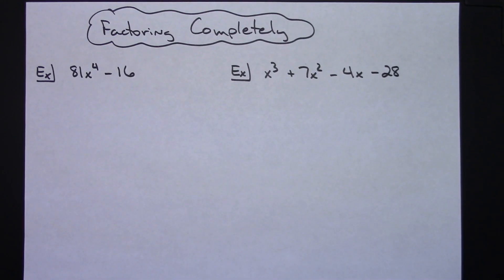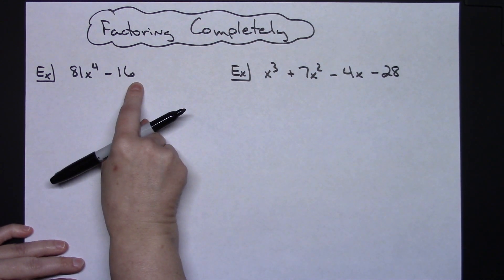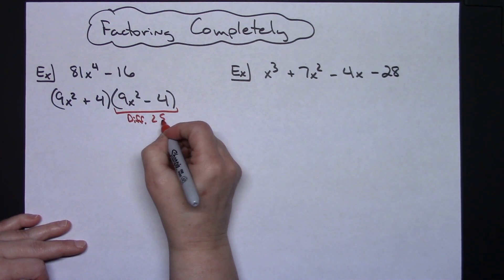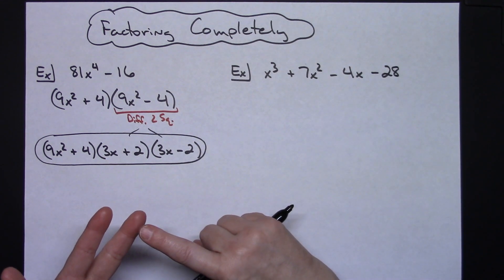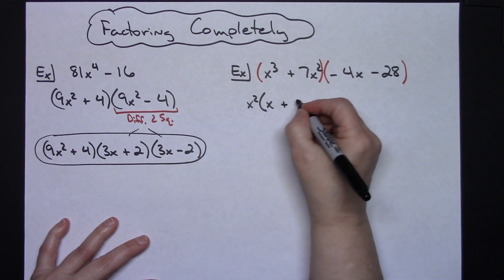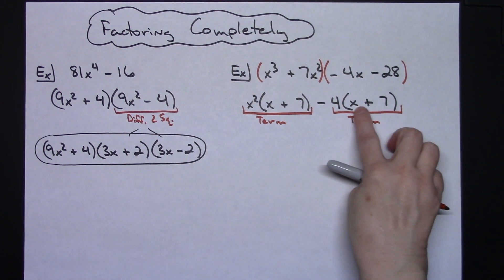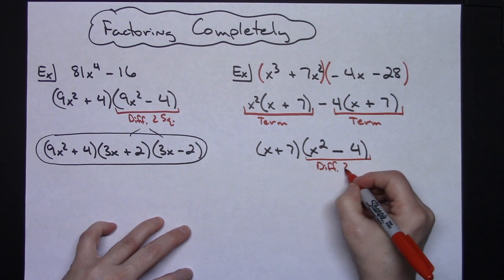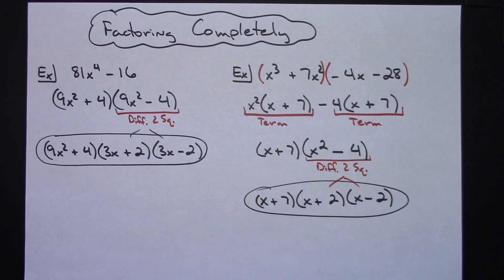Factoring Completely ❖ Algebra 2 ❖ College Algebra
This video goes through 2 examples of how to completely factor an expression using multiple factoring techniques.  This type of problem could be found in Algebra 2, Pre-Calc, or College Algebra.